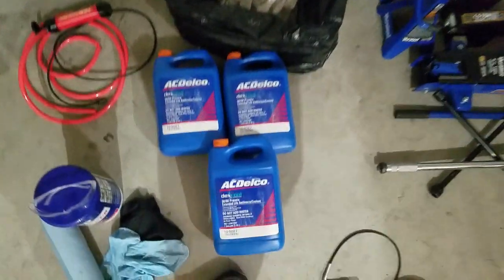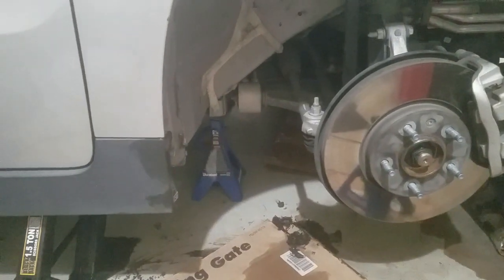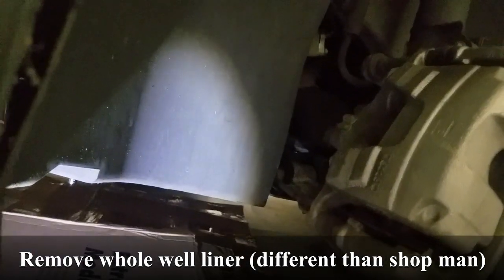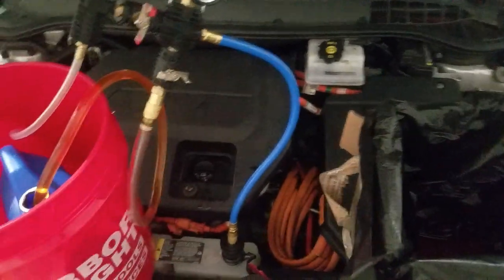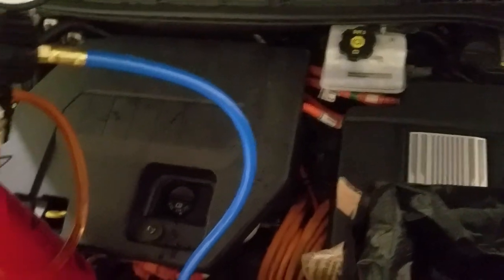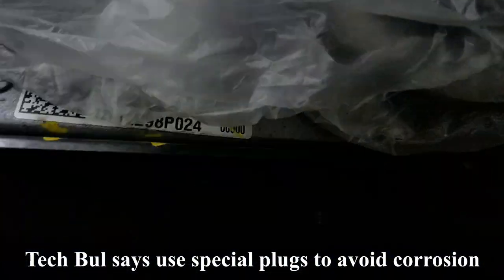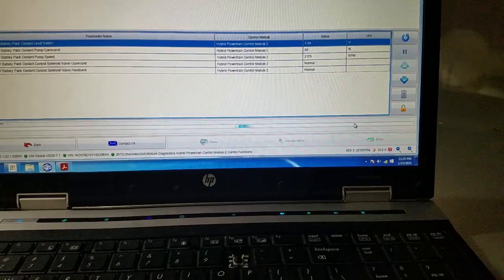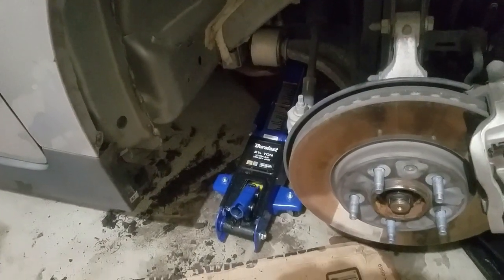Chevy Volt 1st gen 2011-2015 - Electronics , Battery and ICE Coolant Drain and Fill Procedure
Other Chevy Volt instructions:
Park outside and have homelink?  Have it powered by Aux and not battery to help impede thieves, doc on howto  is linked in the video description showing it operating.

-Thanks to Nick and Brian at FB Chevy Volt DIY repair and modding group
-Please be safe for yourself and others with COVID at this time.
-Estimated time between 2.5 and 4.5 Hours with Right Equipment

DANGER: Coolant is poison and tastes sweet - Clean spills and keep away from children/animals
DANGER: Hot coolant may scald - do not work on hot system
DANGER: Jacked vehicle can fall and crush - properly secure vehicle when raised
DANGER: High Voltage can Kill - Follow best safety practices and use proper PPE
WARNING:  Air Pockets in loops may cause failure - Use proper tools & procedure to preclude this
WARNING: Coolant cannot contain ions in Battery/Electronics loop - Use proper premix or DI (Not Distilled Water)

0:30 DANGERS/WARNINGS/DISCLAIMER
1:08 Introduction
5:18 Tools and Materials List
10:23 Electronics/Drive Coolant Loop
    #1.1 10:33 Jack up left side/Remove Tire
    #1.2 15:06 Remove Liner
    #1.3 20:13 Disconnect and Drain
    #1.4 26:08 Reconnect Hose and Well Cover
    #1.5 29:31 Vacuum Fill
34:35 Battery Coolant Loop
    #2.1 34:44 Jack/Remove Well Liner/Drain Batt Radiator
    #2.2 39:23 Drain Rear & Tilt Vehicle
    #2.3 44:45 Replace Battery Coolant Connectors
    #2.4 45:47 Battery Vacuum Fill
55:22 ICE Coolant Loop
    #3.1 55:32 Drain Pump and Thermostat (Radiator)
    #3.2 1:00:43 Drain Radiator Bottom with Transfer Pump
    #3.3 1:07:36 Vac and Fill
    #3.4 1:13:14 Run Engine and Pumps

Coolant Collection Container
Floor Jack/Jack Stand/Wheel Chocks
19 mm Socket/Torque & Lug Wrench (tires 95 nm spec)
Vacuum Purge and Refill Kit
Shop Air Supply for Purge Kit
Splicing Tape to Improve Vacuum Seal
Hose Clamp Wrench
T-15 and T-30 Torx Drivers
7,8 and 10 mm (deep) socket wrenches
Flathead screwdriver
Multi Use Transfer Pump (or Vacuum pump)
GDS2 Interface (such as VCX Nano)
AGM Battery Tender/Maintainer
Safety Glasses, Barrier Gloves & PPE
Shop Towels, Absorbent (Kitty Litter) and Cleaner (GOOP)
Flashlight
Magnetic Dish

NOTES/ERRORS:
Section Reserved for information or errors in video.